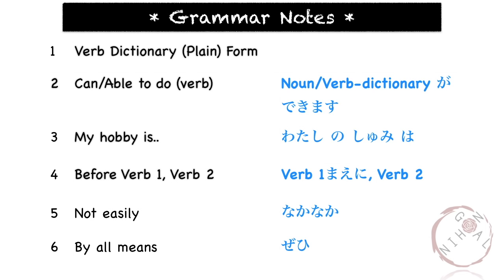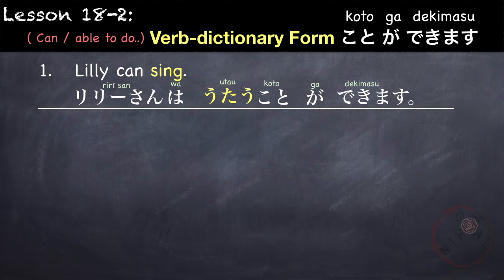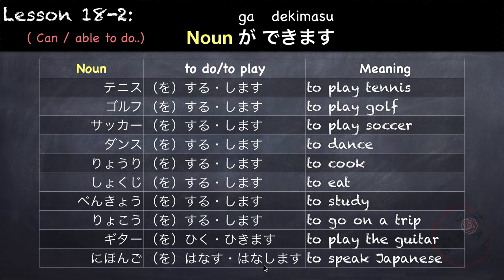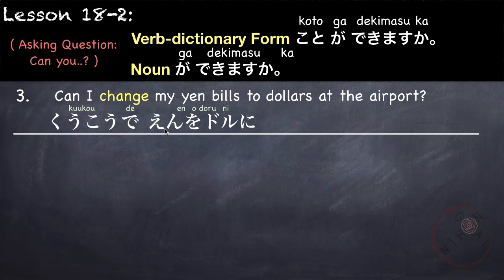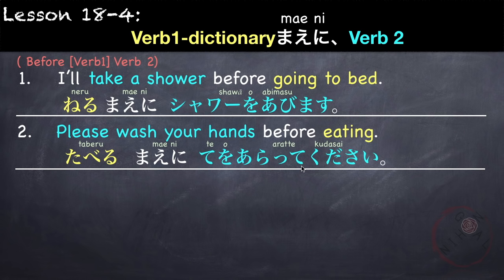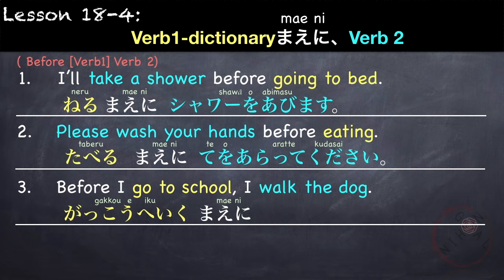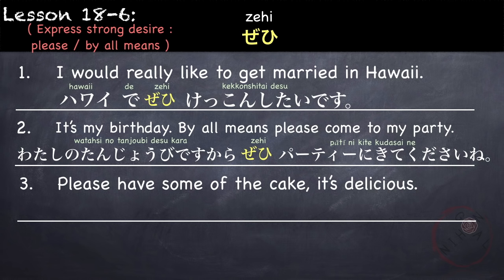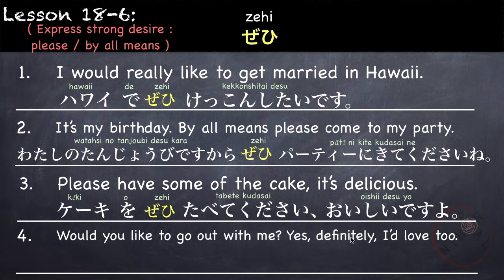Learn Japanese | Minna No Nihongo Lesson 18 Grammar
☆☆☆ GRAMMAR NOTES ☆☆☆

1. Verb Dictionary(Plain) Form
2. Can do something [Noun ga dekimasu / Verb-dictionary form-koto ga dekimasu]
3. My hobby is… [watashi no shumi wa (Noun/Verb-dictionary form-koto) desu]
4. Before Verb 1, Verb 2 [(Verb-dictionary form/Noun no/Period of time) mae ni, Verb 2]
5. Not easily [nakanaka]
6. By all means.. [zehi]

I'm not a native Japanese speaker nor am I a Japanese language teacher. I'm currently living in Japan and I use Japanese at work and daily life. I’m sharing what I’ve learned from my language school and through self-study. I’ve passed the JLPT N3 exam and am planning to take the JLPT N2 test in the future. So if you find any mistakes, feel free to let know so that we can all learn together. Thank you!

***AMAZON LINKS***
I cannot find the links for first edition, but I found the links for the latest edition of the textbooks which are pretty much the same as the first edition:

LESSON 1-25
Minna no Nihongo Shokyu 1 Honsatsu (Everyone's Japanese Beginner 1 Textbook 1) 2nd Edition

LESSON 26-50
Minna no Nihongo Shokyu 2 Honsatsu (Everyone's Japanese Elementary 1 Textbook 2) 2nd Edition